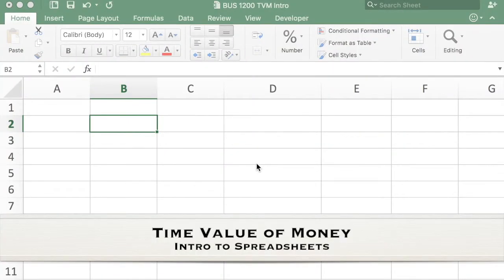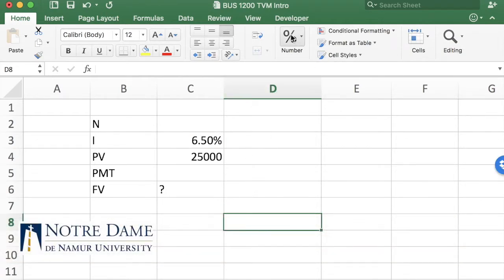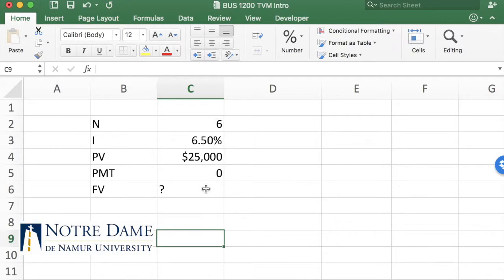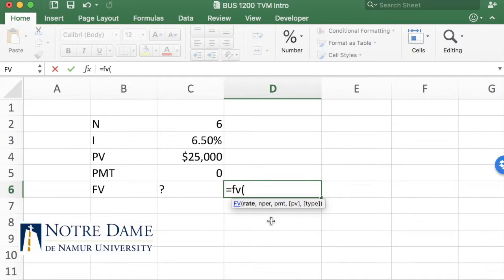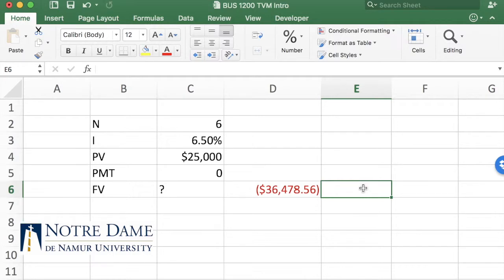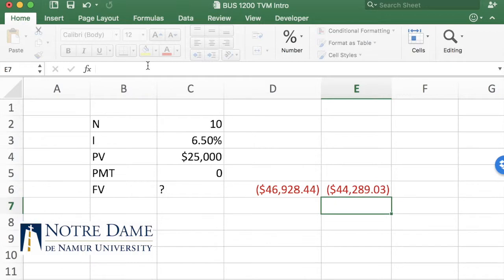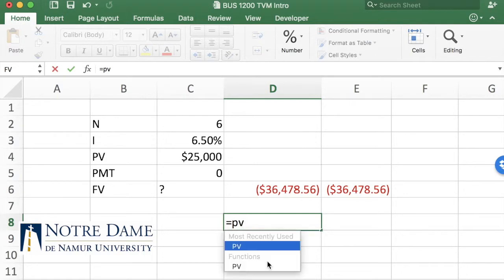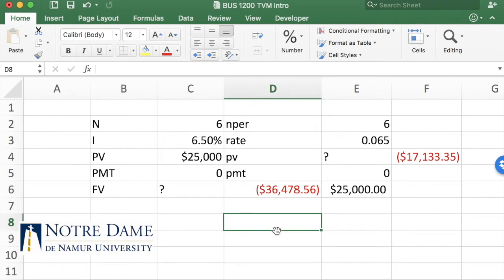TVM Spreadsheet Introduction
TVM from calculator to spreadsheet